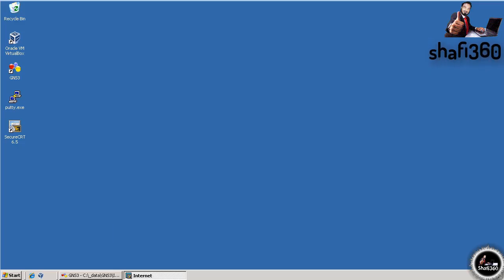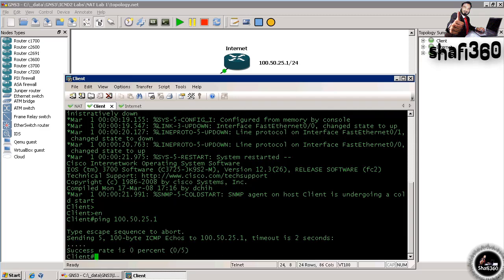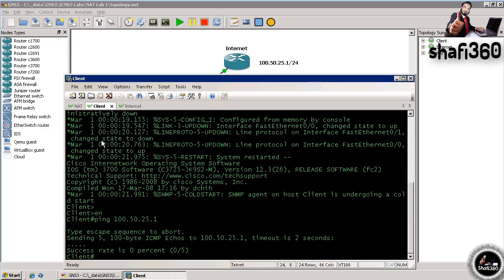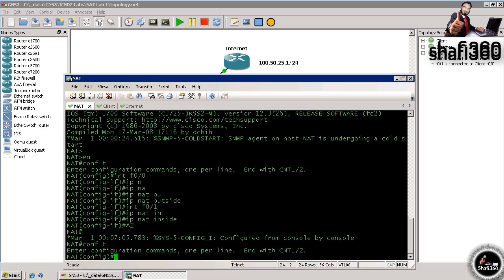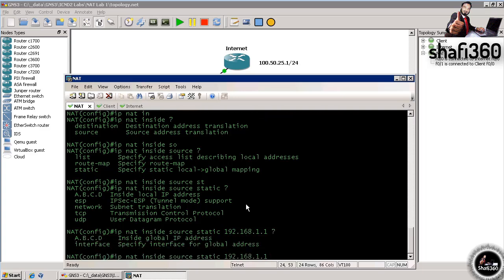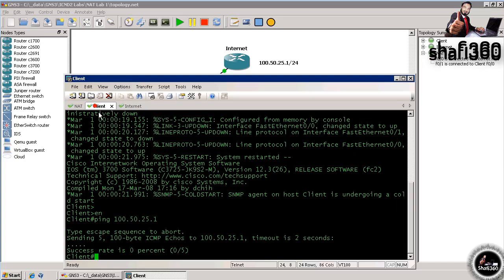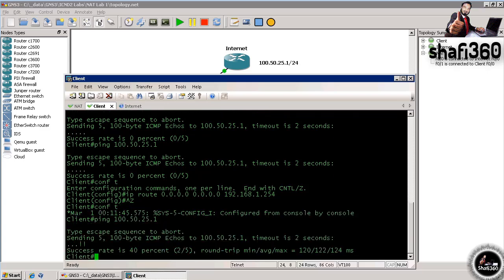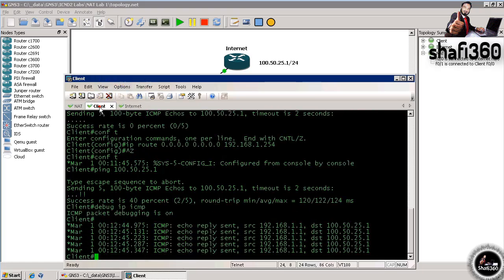Static NAT | Network Address Translation | Configuring Static NAT: Hands-On Lab Tutorial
Welcome to our comprehensive tutorial on Static NAT (Network Address Translation)! In this hands-on lab session, we dive deep into configuring Static NAT, a crucial networking technique that enables seamless communication between private and public networks. Whether you're studying for a certification or brushing up on your networking skills, this tutorial covers everything you need to know. Join us as we explore the theory behind Static NAT, step-by-step configuration on popular networking devices, and practical examples to solidify your understanding. By the end of this video, you'll be adept at implementing Static NAT in various real-world scenarios.

Your Questions:

1. Static NAT
2. Network Address Translation
3. NAT configuration
4. NAT tutorial
5. Static NAT example
6. Static NAT configuration
7. NAT hands-on lab
8. Network Address Translation tutorial
9. Cisco NAT
10. NAT explained